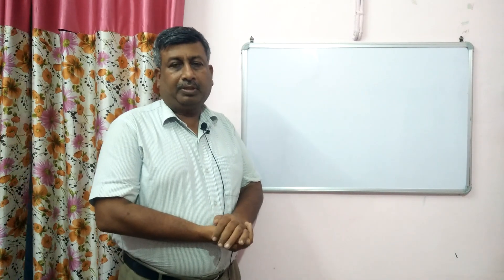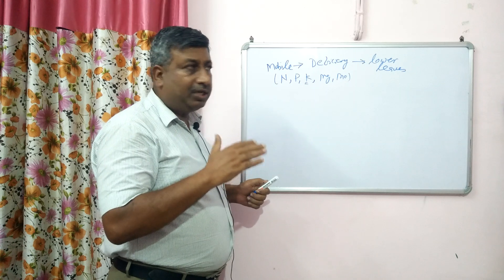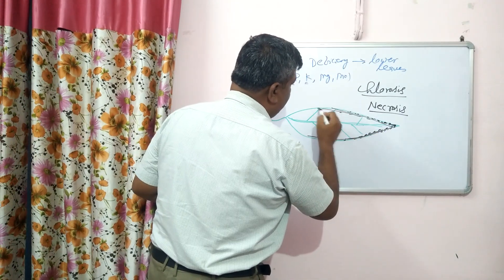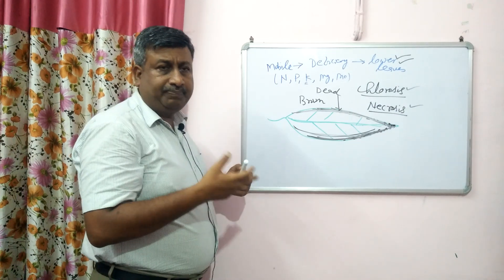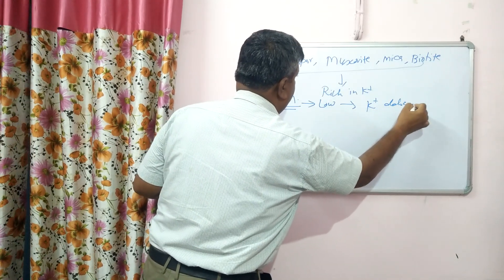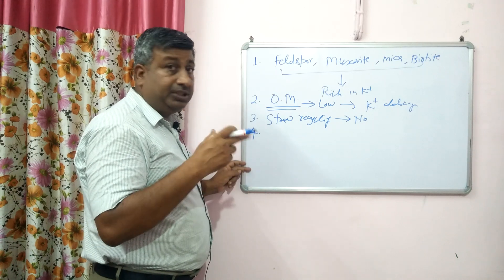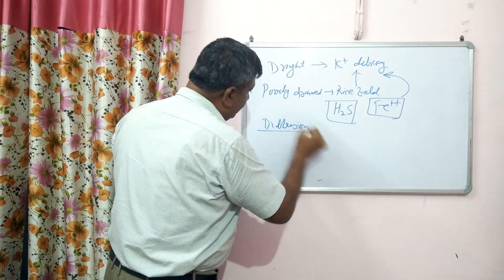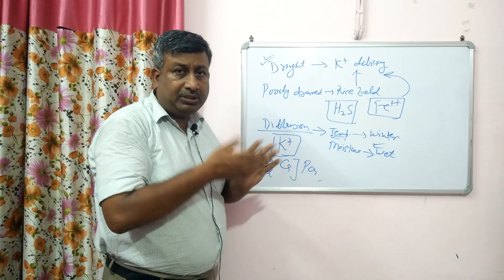K Deficiency Symptoms and Reasons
K deficiency symptoms in plants and reasons for deficiency.